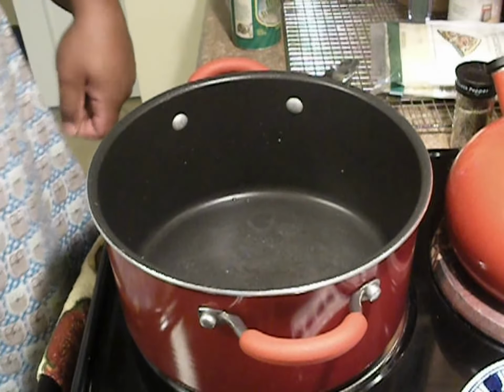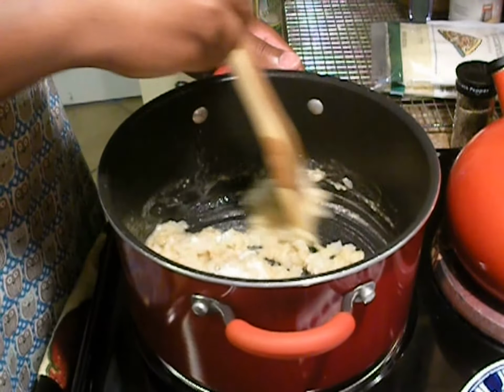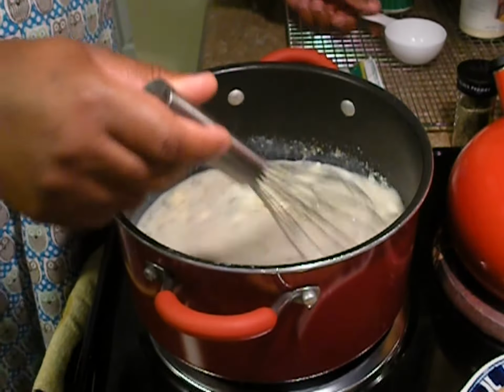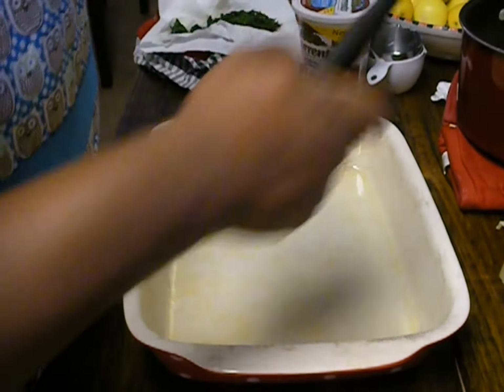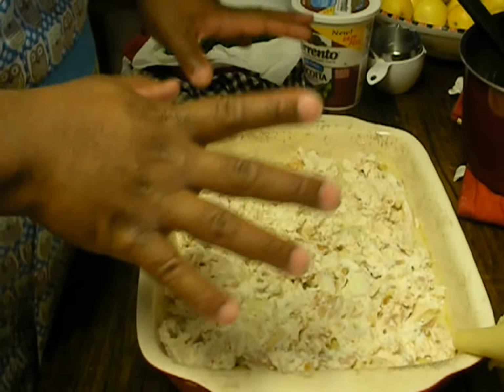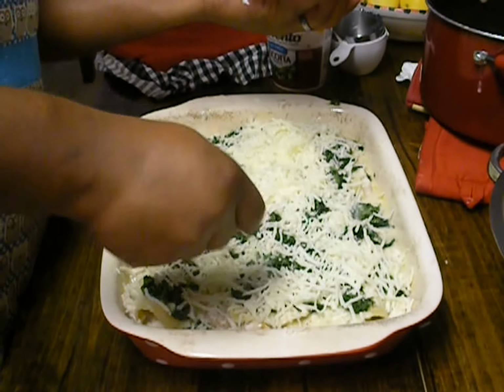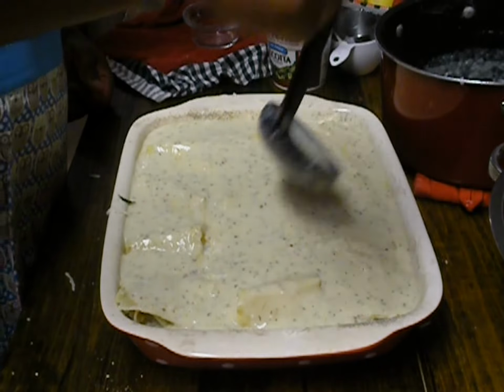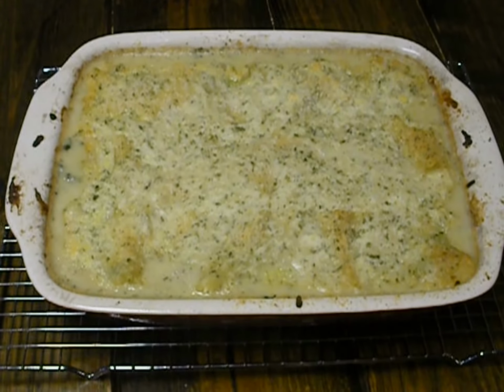White Cheese Chicken Lasagna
Kudos to my hubby! While prepping for this video, I sliced my finger as I was dicing the onions. OUCH! Hubs rushed to my side to get me all bandaged up, and offered to do my video since I'm a sissy when it comes to pain. He did great!!

This was delicious meal and I highly recommend it!  The dinner guests asked for 2nds! ;)

Here is how to make it:
Ingredients
9 whole Lasagna Noodles (not Oven-ready)
½ cups Butter
1 whole Onion, Chopped
1 clove Garlic, Minced
½ cups All-purpose Flour
1 teaspoon Salt
2 cups Chicken Broth
1-½ cup Milk
4 cups Shredded Mozzarella Cheese, Divided
1 cup Grated Parmesan Cheese, Divided, Plus Additional 1/4 Cup For Topping (optional)
1 teaspoon Each, Dried Basil And Oregano
½ teaspoons Ground Pepper
2 cups Ricotta Cheese
2 cups Cooked, Cubed Chicken
1 package (10 Oz. Size) Frozen Chopped Spinach, Thawed And Drained
1 Tablespoon Chopped Fresh Parsley

Preparation Instructions

Preheat oven to 350ºF. Bring a large pot of lightly salted water to a boil. Cook lasagna noodles in boiling water for 8-10 minutes. Drain and rinse with cold water.

Meanwhile, melt the butter in a large saucepan over medium heat. Cook the onion and garlic in the butter until tender, stirring frequently. Stir in flour and salt; simmer until bubbly.

Mix in the broth and milk, and boil, stirring constantly, for 1 minute. Stir in 2 cups of mozzarella cheese and 1/2 cup Parmesan. Season with basil, oregano and ground black pepper. Remove from heat and set aside.

Spread 1/3 of the sauce mixture on the bottom of the 9×13 inch baking dish. Layer with 1/3 of the noodles, and all of the ricotta and the chicken. Arrange 1/3 of the noodles over the chicken and layer with 1/4 of the sauce mixture, the spinach, and the remaining 2 cups of mozzarella cheese and 1/2 cup Parmesan cheese.

Arrange remaining noodles over cheese and spread remaining sauce evenly over noodles. Sprinkle with parsley and additional 1/4 cup Parmesan cheese (optional).

Bake for 35 to 40 minutes in the preheated oven. Let stand 5 minutes before cutting and serving.